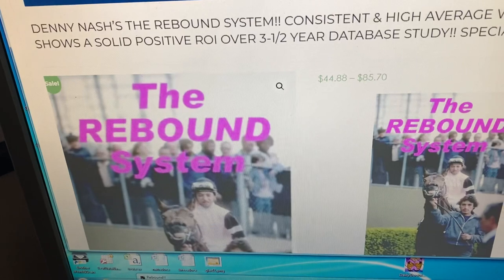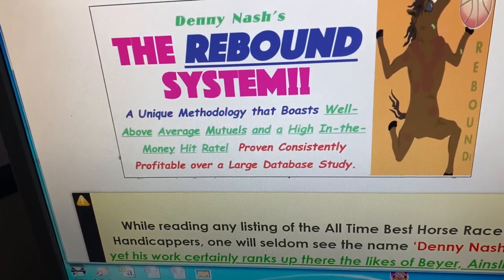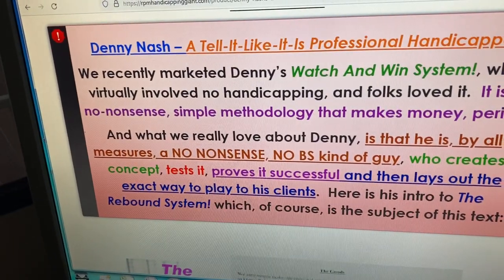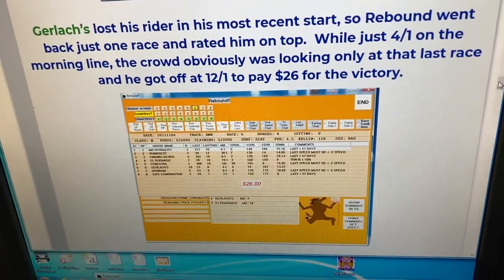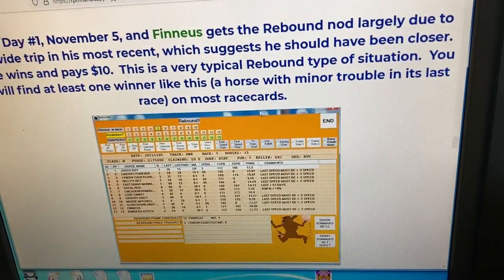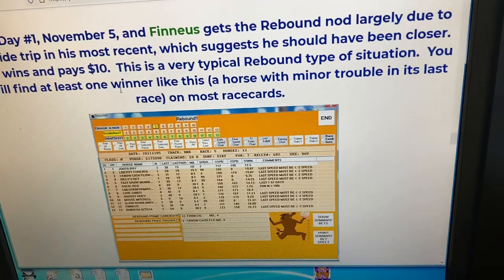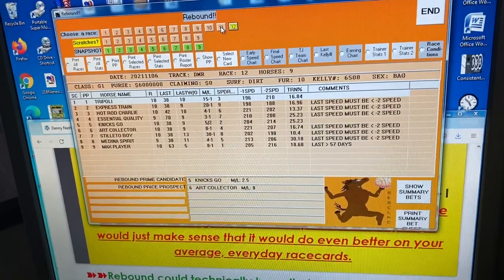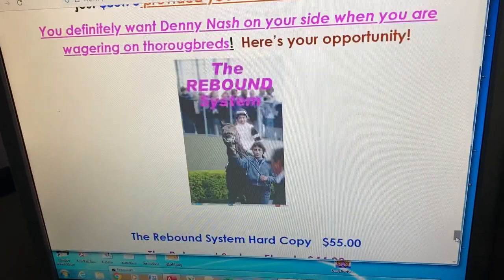The Rebound Horse Racing Software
Consistency plus big prices. Works on all types of thoroughbred horse races